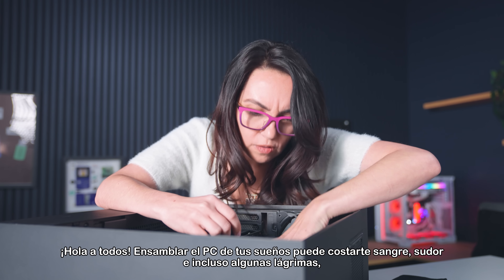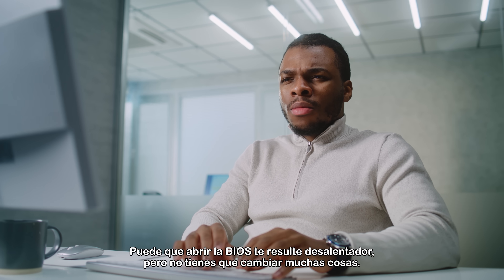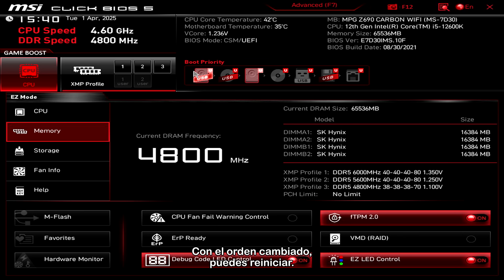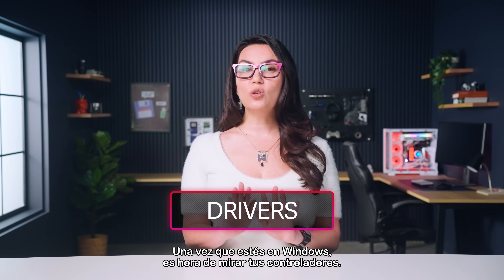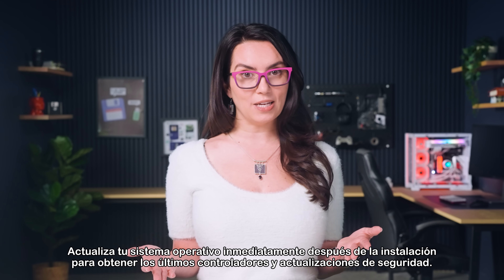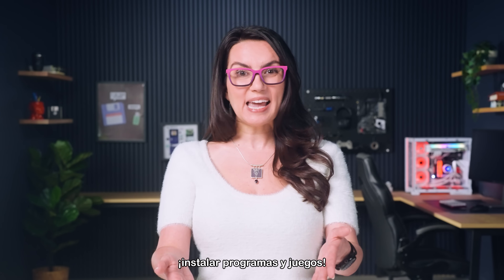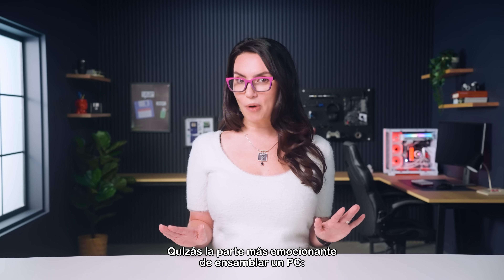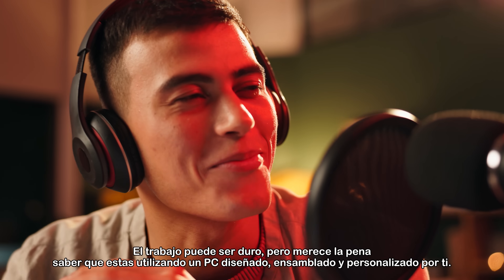¿Qué hacer después de armar tu PC? – DIYin5 Ep.248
Armar una PC es todo un logro, pero cada nueva construcción necesita algunos toques finales antes de que puedas disfrutarla. Esto es lo primero que debes hacer:

Configura la BIOS (Sistema Básico de Entrada/Salida). Es un software en la tarjeta madre que detecta otros componentes y ayuda al funcionamiento básico del sistema. Consulta la documentación de tu motherboard para saber cómo acceder a la BIOS (usualmente con alguna tecla F1-F12).
- Asegúrate de que tu RAM se detectó correctamente.
- Activa Intel XMP o AMD EXPO en la configuración para aprovechar el rendimiento completo.

Orden de unidades de arranque: si tienes un instalador del sistema operativo en una USB, debes configurarla como unidad de arranque principal. Luego de instalar el sistema operativo, cambia el orden para que arranque desde el disco C.

Instalación del sistema operativo: los más comunes son Windows 10 y Windows 11.
- Descarga el sistema operativo en una USB y arranca desde ella.

Controladores (drivers): asegúrate de que los componentes tengan los drivers adecuados.
- Algunos se instalan automáticamente, pero otros deberás descargarlos desde el sitio del fabricante.
- Actualiza el sistema operativo después de instalarlo para obtener drivers y parches de seguridad recientes.

Seguridad: Windows incluye Defender como antivirus básico.
- Puedes optar por opciones más avanzadas antes de conectarte a internet.
- Programa escaneos regulares para proteger tu equipo.

Instala programas y juegos:
- Descarga navegador, lanzadores de juegos y software que uses.
- Consejo: instala los juegos en una unidad distinta del sistema operativo.
- Haz copias de seguridad con un SSD externo (como el Kingston XS1000) o en la nube.

Personalización:
- Cambia el fondo de pantalla, organiza accesos directos, añade periféricos o personaliza la iluminación RGB con software como Kingston FURY CTRL.

Tu PC está lista y personalizada. ¡Es hora de disfrutar tu creación! Comparte tu setup en los comentarios.